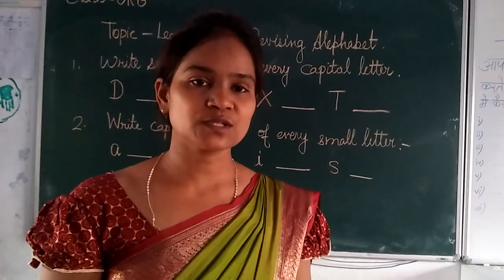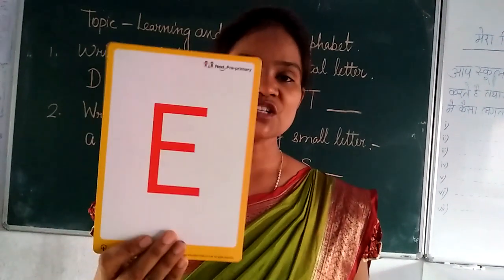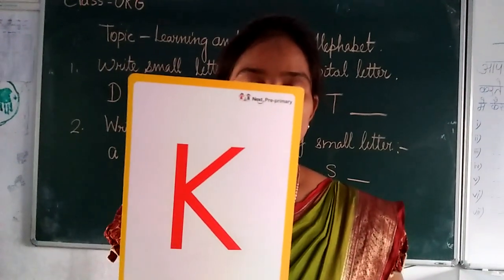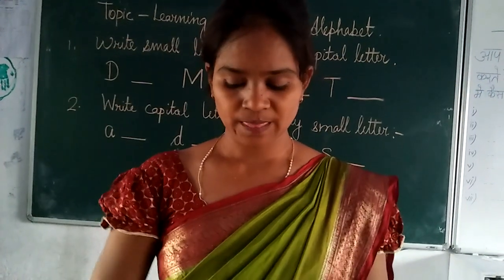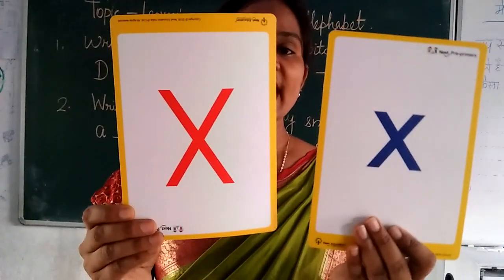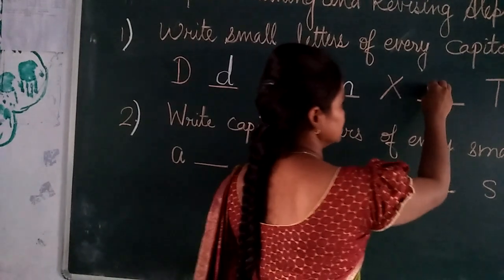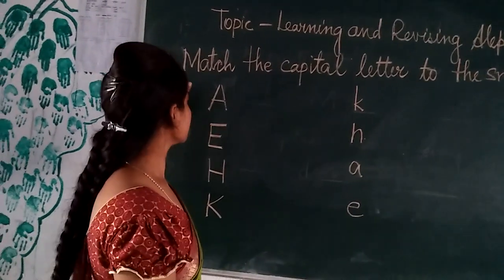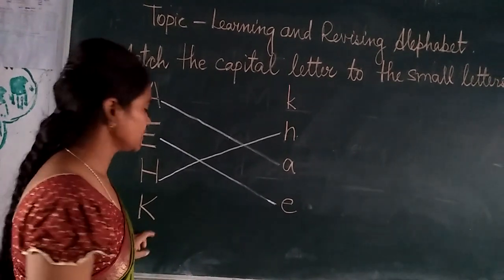Mandeep Miss class ukg sub english